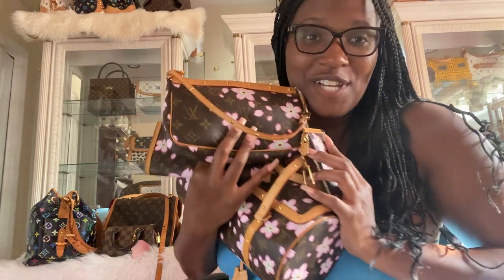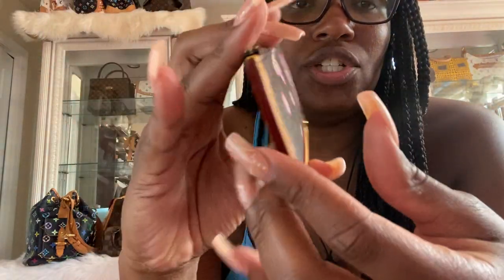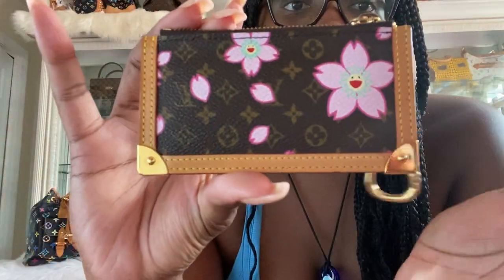My Louis Vuitton Cherry Blossom Collection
Welcome back! Join me for sunset, vibes, and all things Louis Vuitton cherry blossom. This limited edition 2003 Takashi Murakami collection is an all-time favorite. They don’t make them like these anymore!

To see more of my handbag collection make sure to stop by my Instagram : Instagram.com/thelouisvuittonprincess

To shot my closet make sure to stop by my Instagram: Instagram.com/ShopLVPrincess